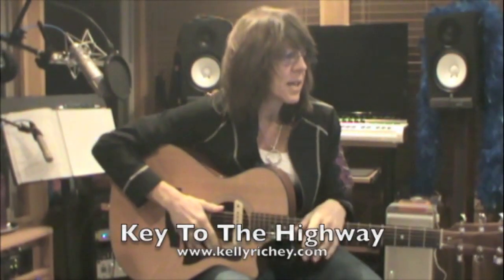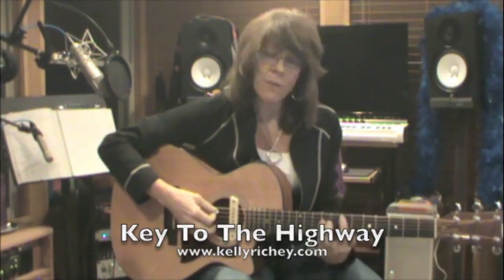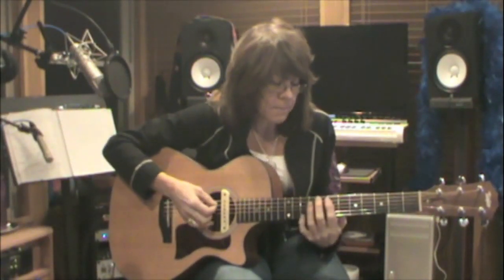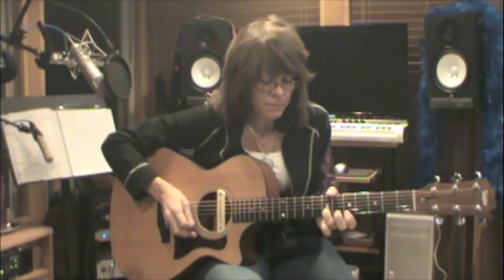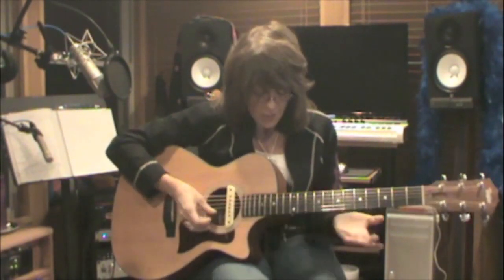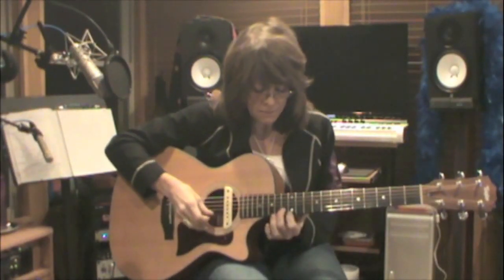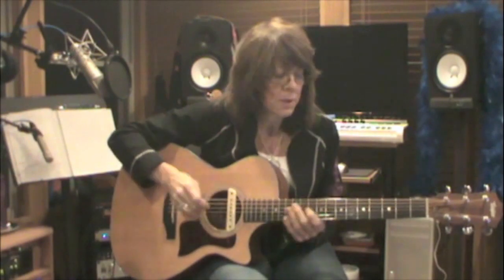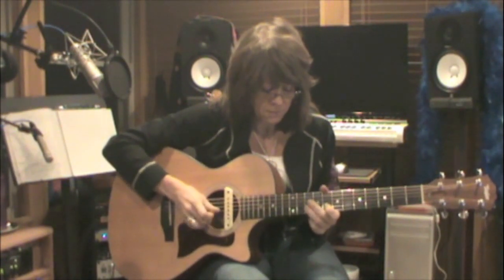Blues Guitar for Beginners - Key to the Highway Blues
In this video, Blues Guitar for Beginners - Key to the Highway Blues, you will learn how to play a traditional blues standard, in the key of A.

LESSON #25: Key to the Highway Blues
Learn to play a rendition of the old blues standard - Key to the Highway Blues.
12 Bar Blues in the Key of A.

Blues Guitar for Beginners is a comprehensive instruction series for beginning blues guitarists with 8 BONUS videos that teach you how to play renditions of some of your favorite traditional blues templates! This video series teaches you how to play blues guitar!  The series was shot in 2010; it covers my complete teaching method for beginners and was the first guitar instruction series that I released on my channel.

If you're interested in taking lessons, there are two ways we can work together:

Join Kelly Richey's TrueFire Cutting Channel today for just $5 per month!
What You Get: Over 525 Videos, Tab, Jam Tracks, Discussion Threads, & Channel Tools-- plus a FREE Monthly LIVE Zoom call for subscribers-- the call is recorded and the videos are posted in the channel. ! Cancel anytime.

Learn to Play Guitar from Anywhere in the World!

Guitar lessons from the comfort of your own home. Safe. Easy. Convenient. A guitar, a computer with an internet connection, and a willingness to grow is all you need. It’s an amazing opportunity!

💢ABOUT KELLY RICHEY:
Guitar Instructor, Performer, Songwriter, and Recording Artist.